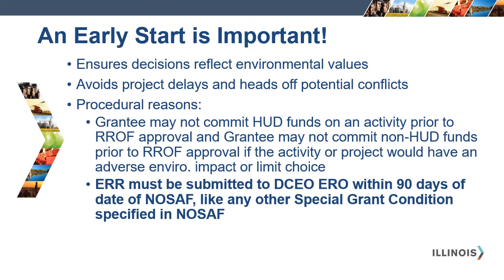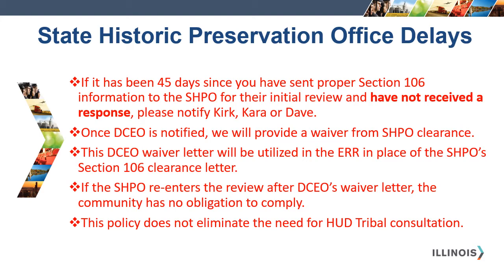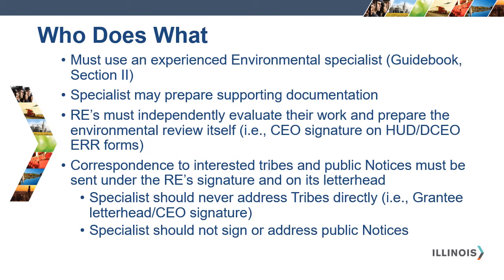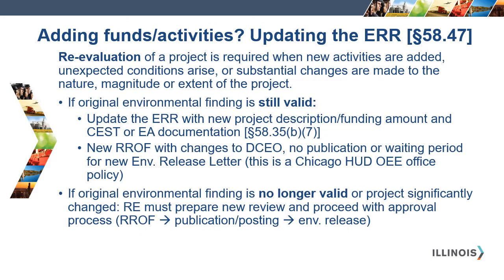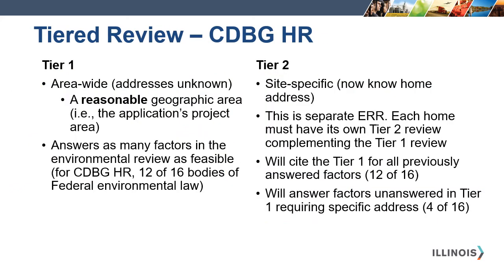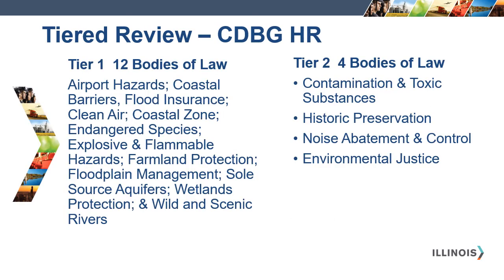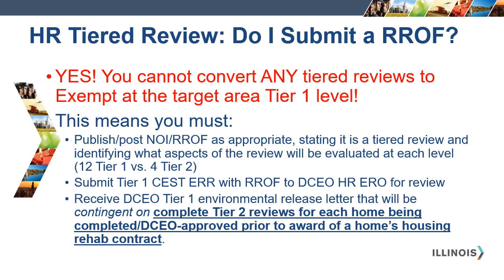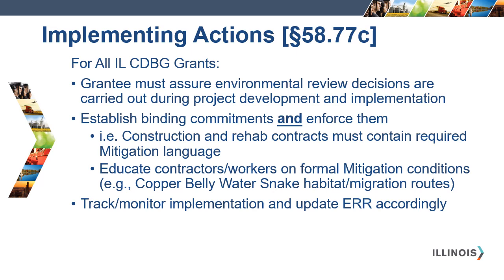CDBG Workshop 002b Housing Rehabilitation Environmental Records Review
Housing Rehabilitation Environmental Records Review presented by Kara Cozzard